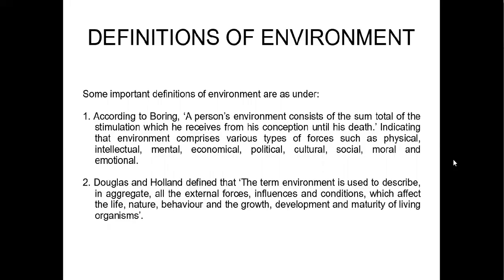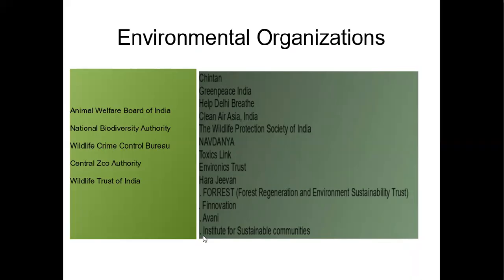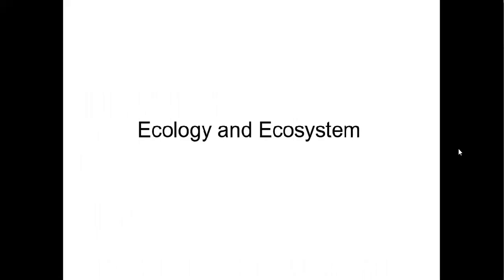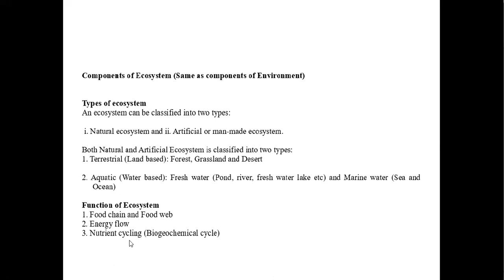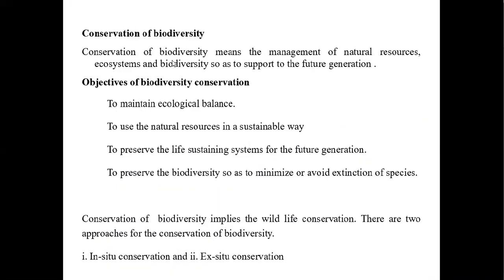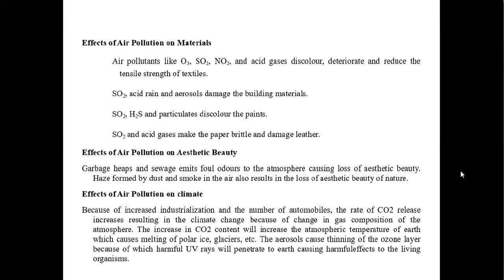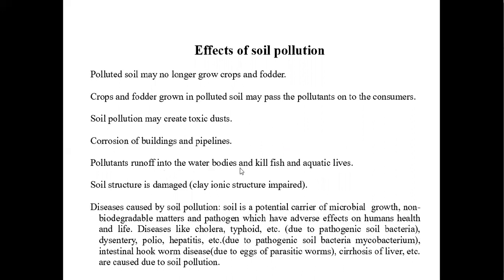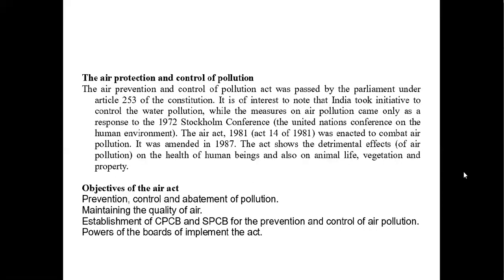Quick Recap of complete AECC Environmental Science for semester examination